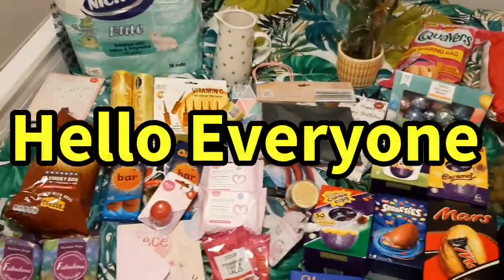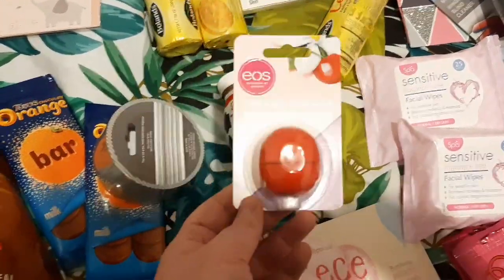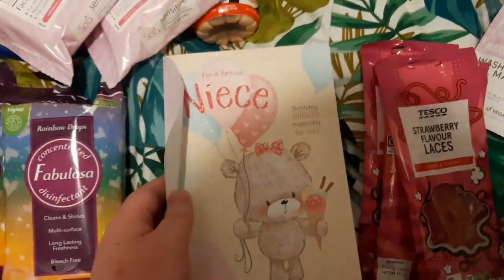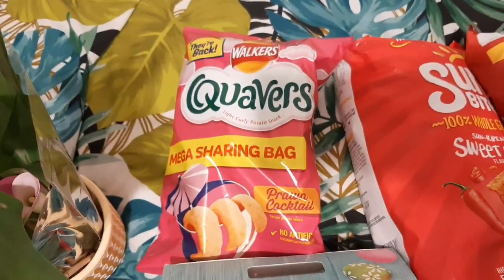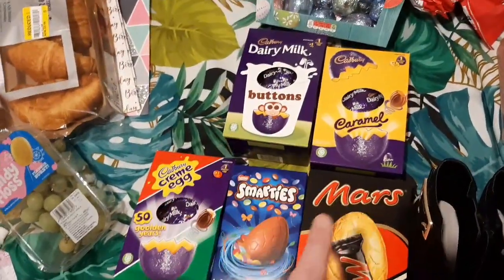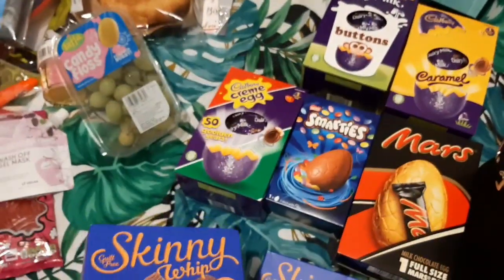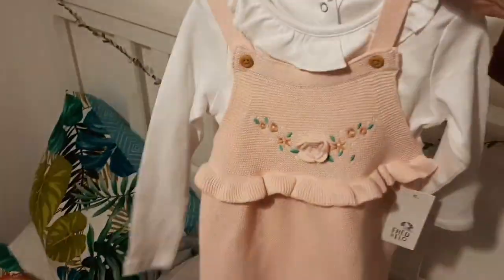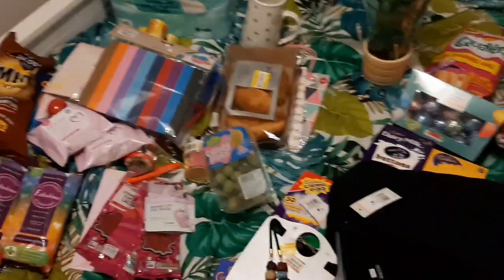MIXED SHOPPING HAUL 🛍 | HOME BARGAINS | M&S HUGE 90% SALE!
Hello Everyone !

If You New To My Channel I'm Sam. Im A Savvy Bargain Hunter Who Loves To Go Into Stores And Find Bargains For You All!

 FOLLOW MY SHOPPING INSTAGRAM PAGE

Facebook Shopping Page

For Mail & Brand Enquiries

SAM